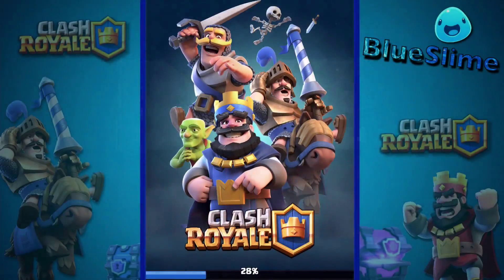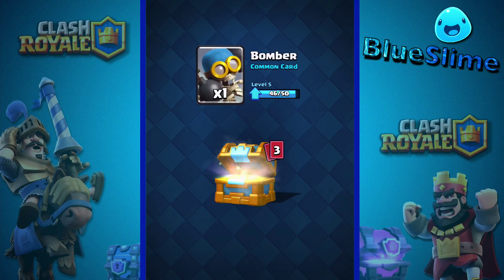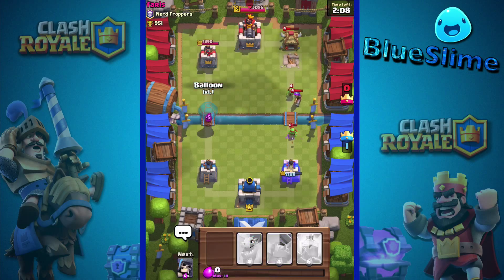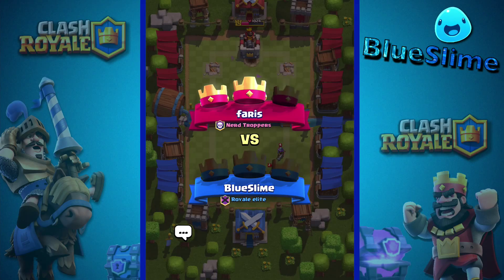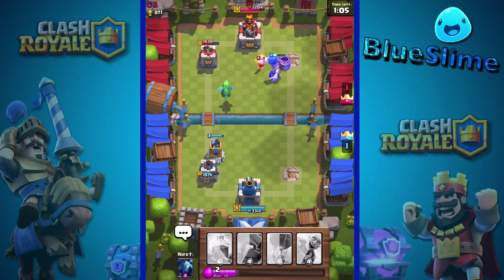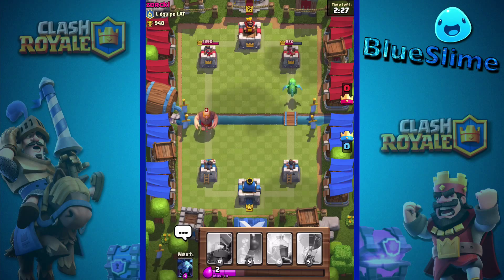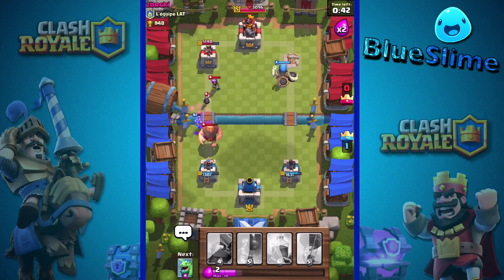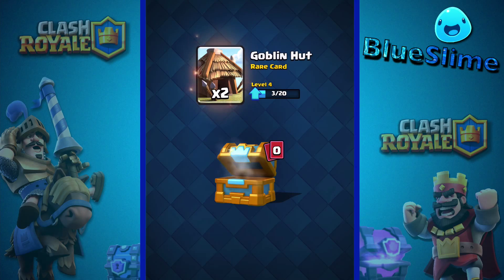Clash Royale Ep. 5 : SOO MANY CHESTS!! 😊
Haayyyay guys!! Hope you like this episode! I open TONS of chests, but dont get any epics from the chests. 😞